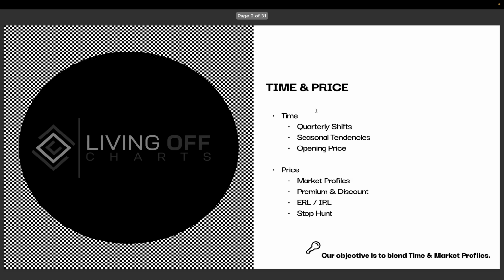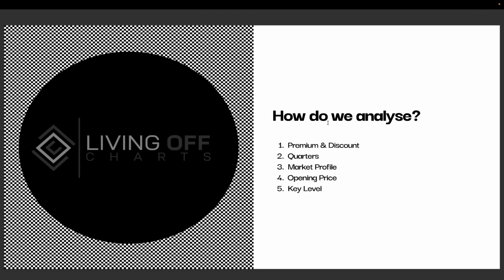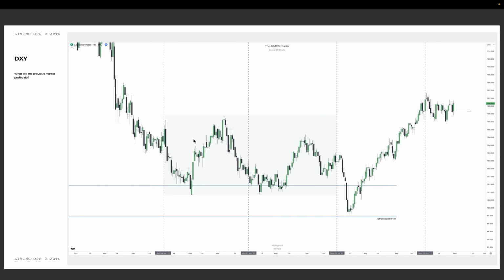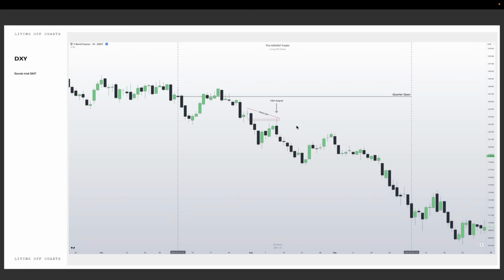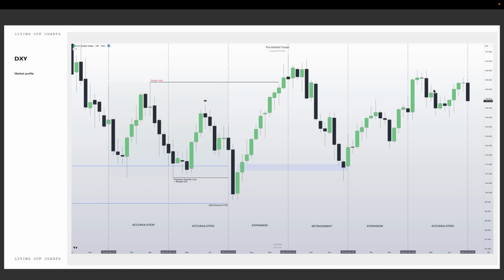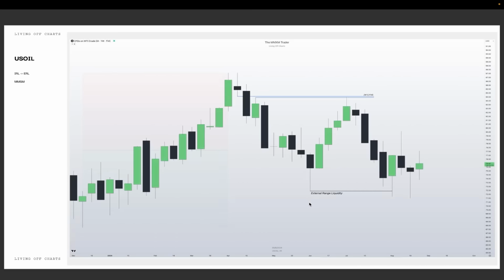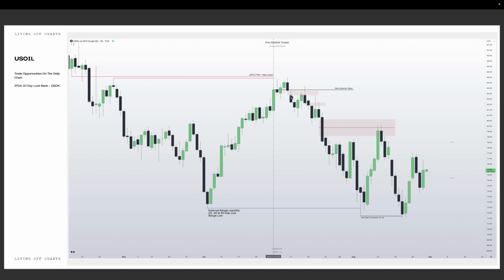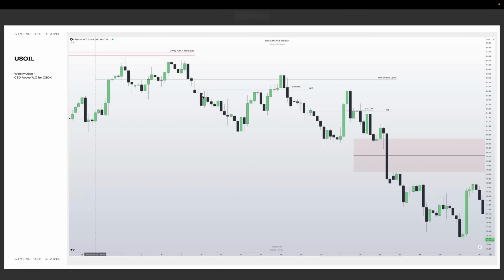The Secret To ICT Daily Bias: A Mechanical Approach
In this video we go over my Day Trading & Swing Trading strategy called The Sequence, this is what makes trading liquidity easy.

📍 Timestamps:
Important 00:00 - 00:51
Trade 1 00:51 - 06:18
Trade 2 06:18 - 14:01
Newsletter 14:01 - 14:26

CFTC RULE 4.41 – HYPOTHETICAL OR SIMULATED PERFORMANCE RESULTS HAVE CERTAIN LIMITATIONS. UNLIKE AN ACTUAL PERFORMANCE RECORD, SIMULATED RESULTS DO NOT REPRESENT ACTUAL TRADING. ALSO, SINCE THE TRADES HAVE NOT BEEN EXECUTED, THE RESULTS MAY HAVE UNDER-OR-OVER COMPENSATED FOR THE IMPACT, IF ANY, OF CERTAIN MARKET FACTORS, SUCH AS LACK OF LIQUIDITY. SIMULATED TRADING PROGRAMS IN GENERAL ARE ALSO SUBJECT TO THE FACT THAT THEY ARE DESIGNED WITH THE BENEFIT OF HINDSIGHT. NO REPRESENTATION IS BEING MADE THAT ANY ACCOUNT WILL OR IS LIKELY TO ACHIEVE PROFIT OR LOSSES SIMILAR TO THOSE SHOWN. 📚 Free Educationals & Market Reviews